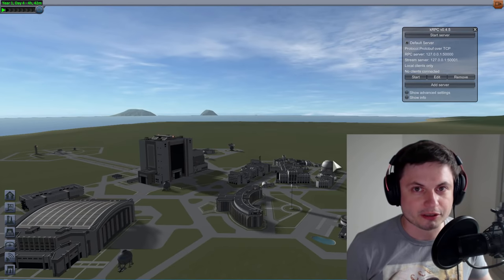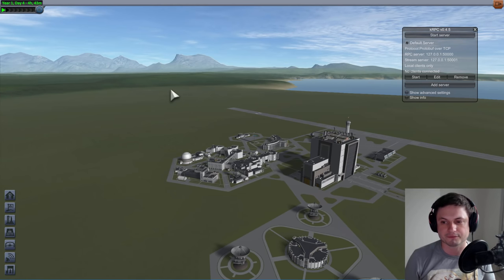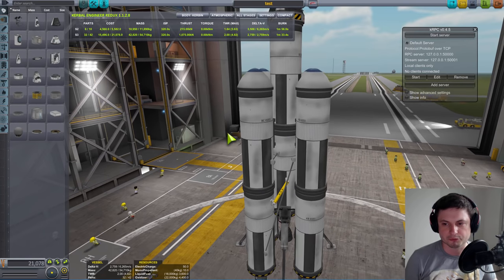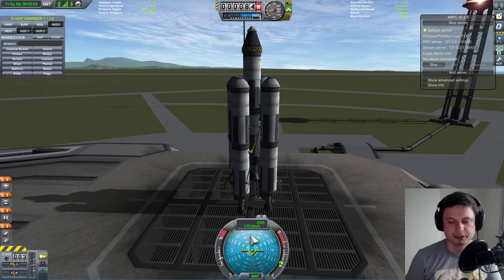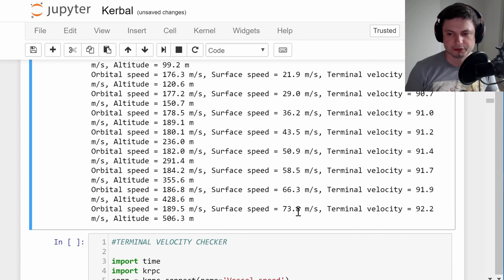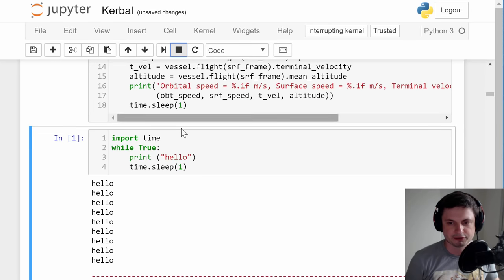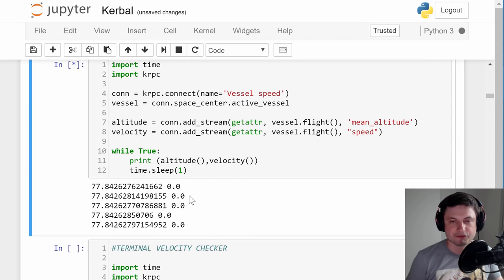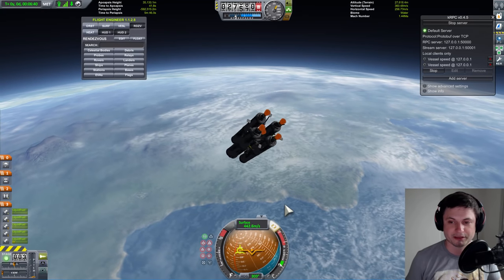Make Your Automatic Take Off/Landing System in Kerbal Space Program - Part 1 - TELEMETRY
You can buy Kerbal Space Program game

In this video, we will use a mod called kRPC to begin learning Python in KSP.
This is a multi part series and the other parts will be available in this playlist as they are released.

1GFiTKxWyEjAjZv4vsNtWTUmL53HgXBuvu